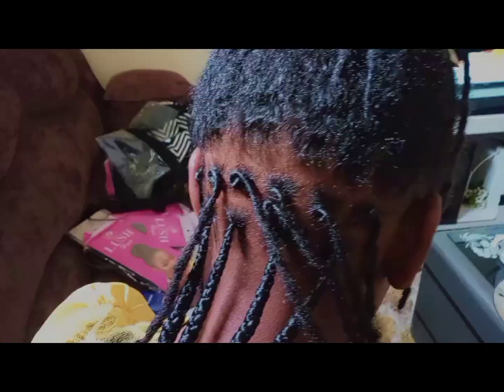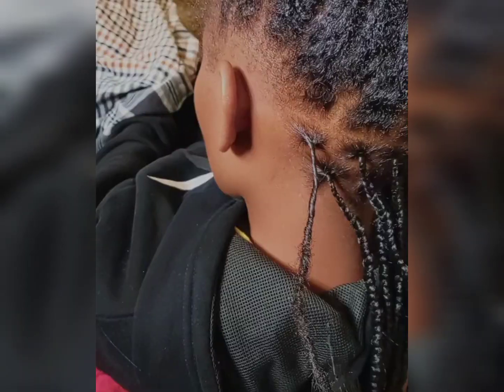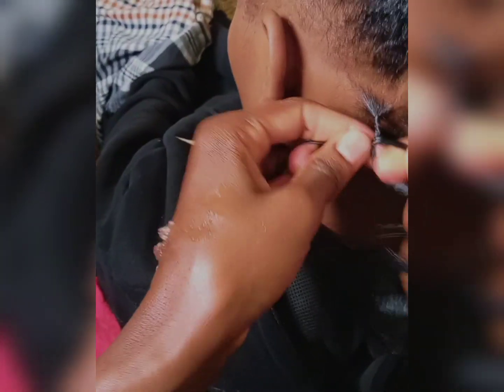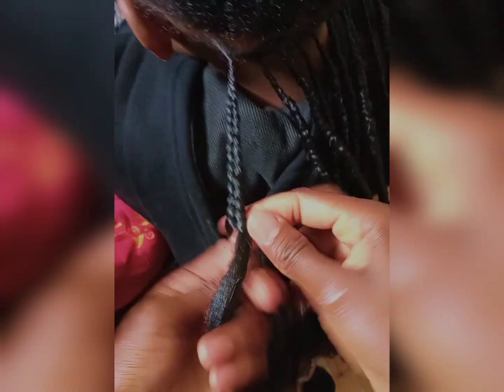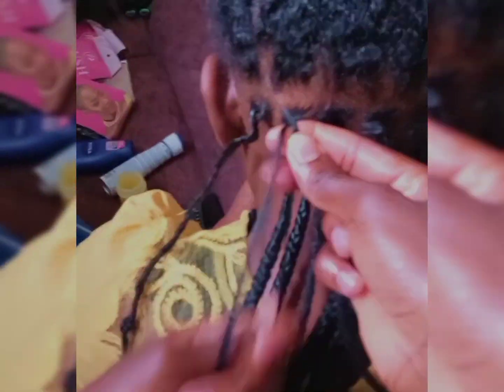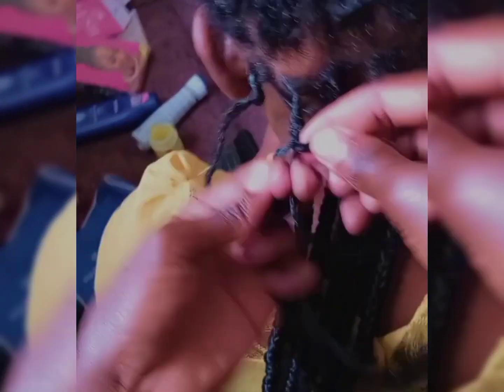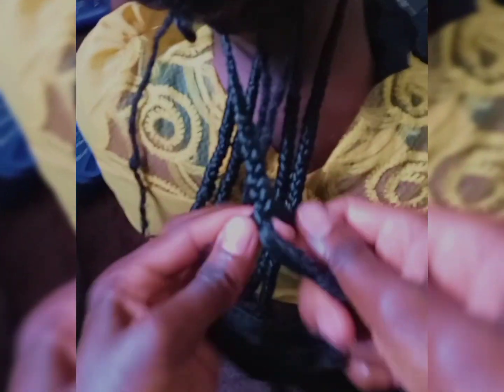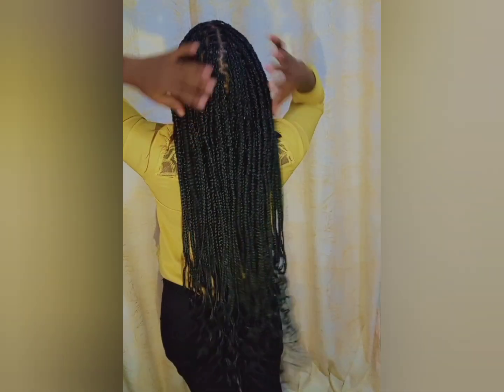KNOTLESS ON LOCS TUTORIAL: How to braid three strands knotless on Locs.Easy method.